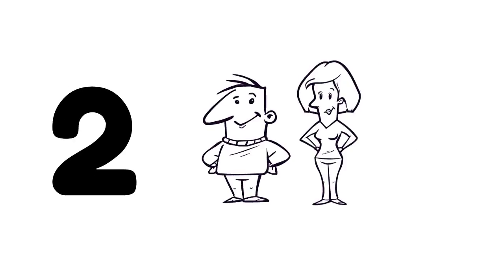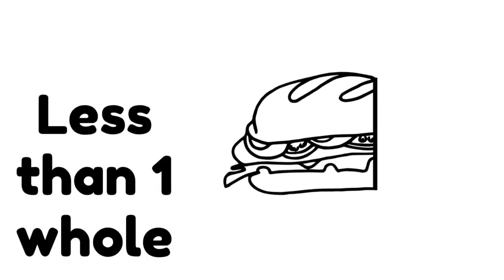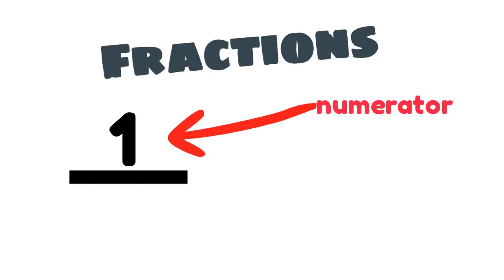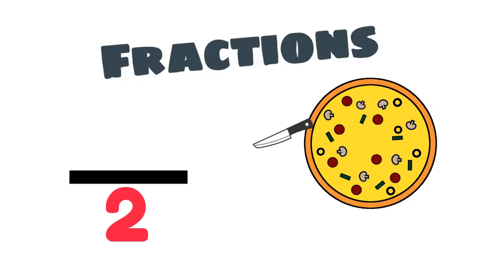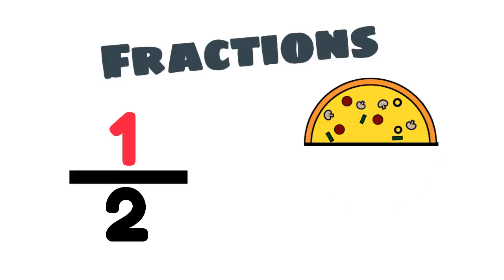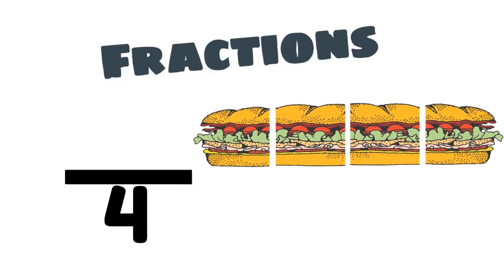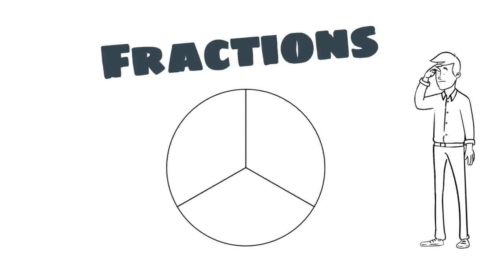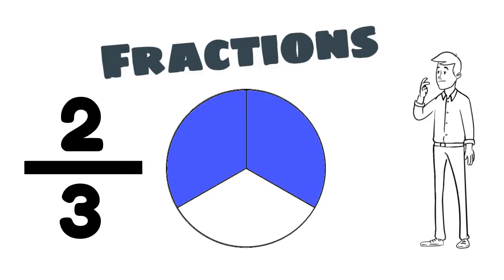What are Fractions? | Math Lessons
An introduction to proper fractions. Learn what fractions are and what the numerator and the denominator represent.